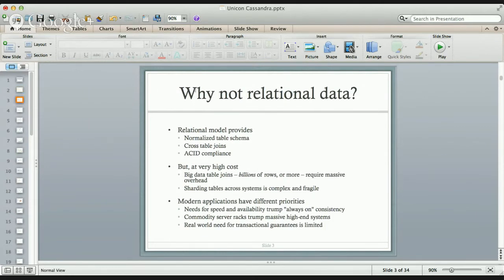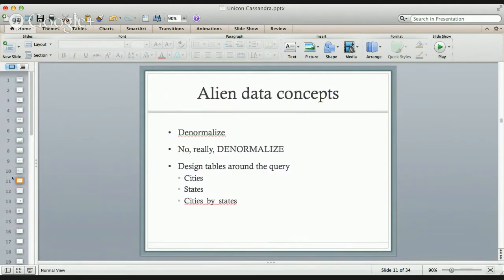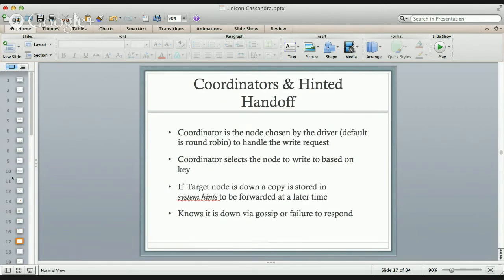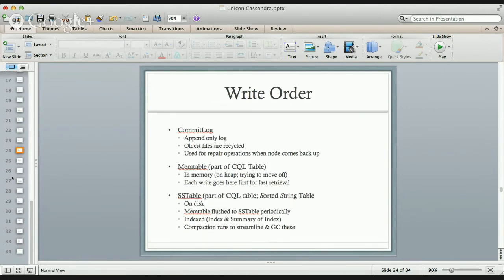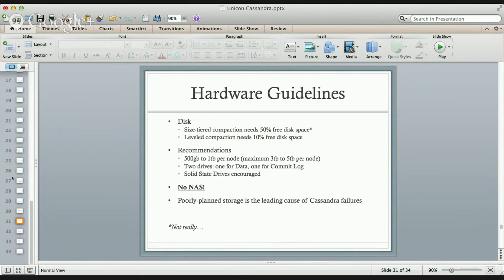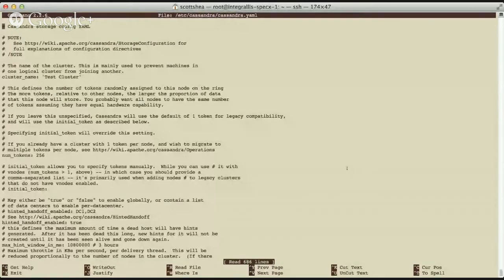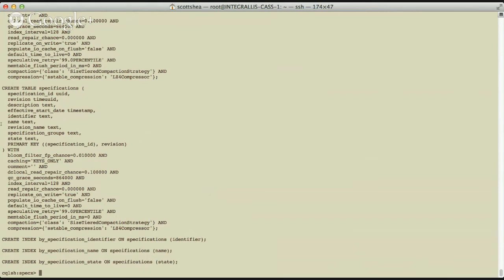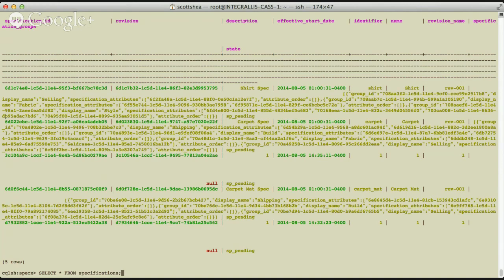August 2014 Unicon Software Developer Forum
* Scott Shea presents Cassandra Core Concepts overview